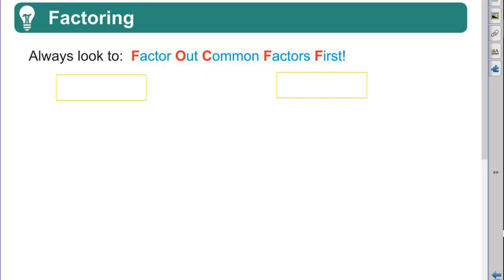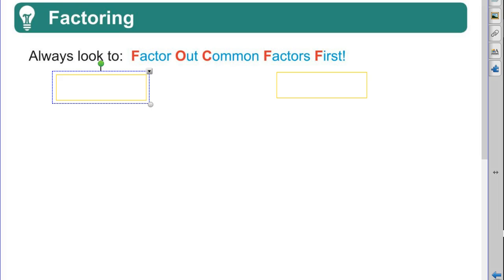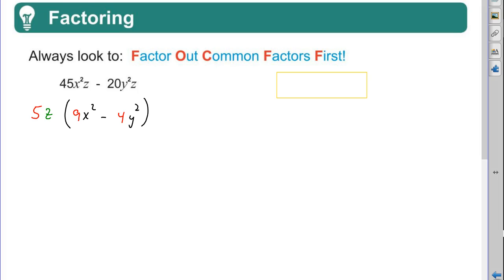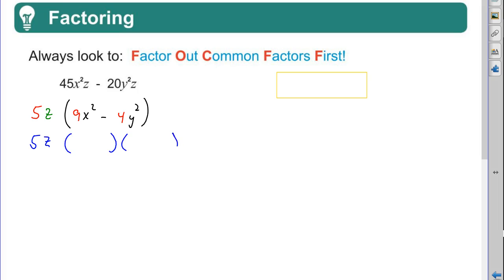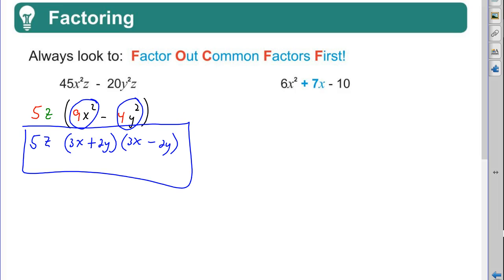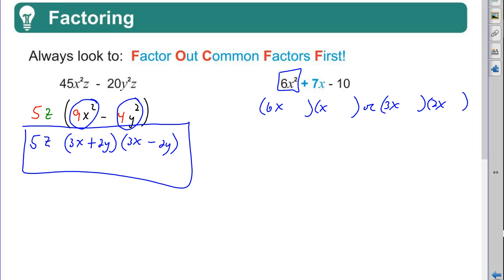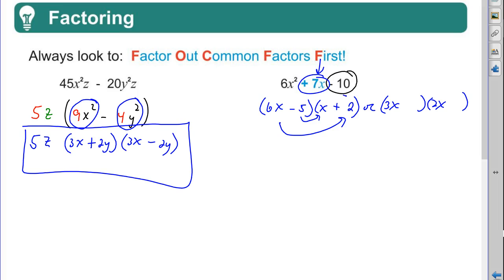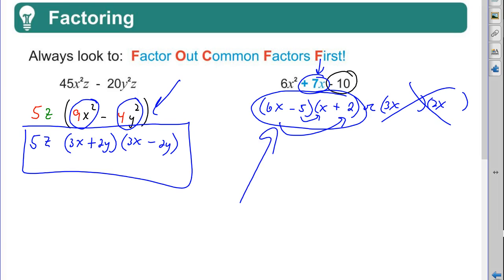Algebra 2 Quic Review: Factoring